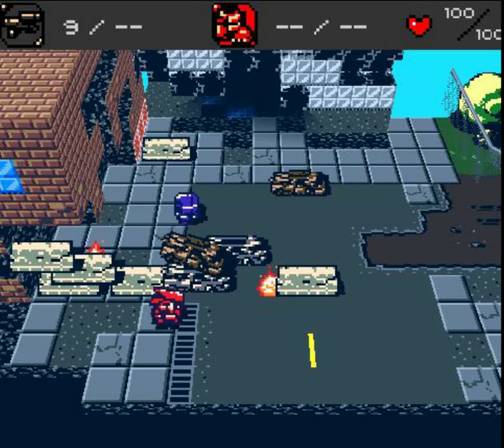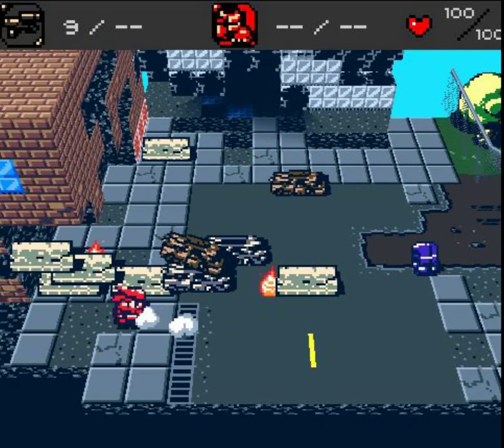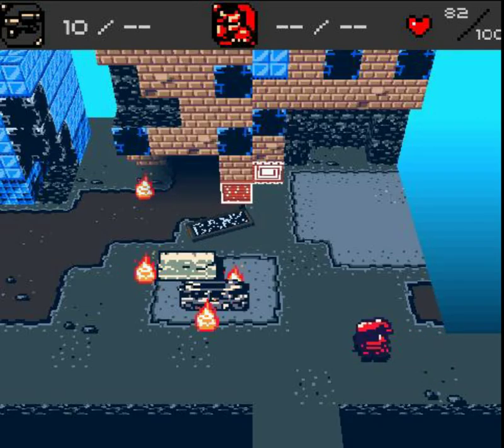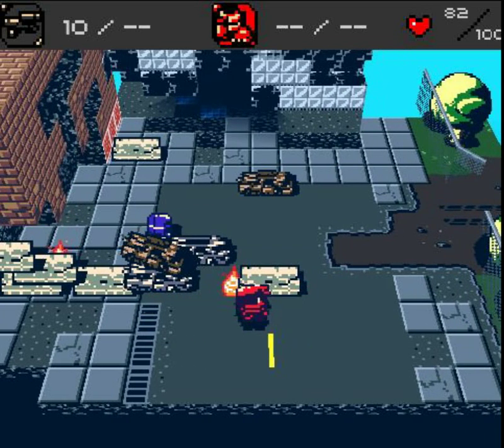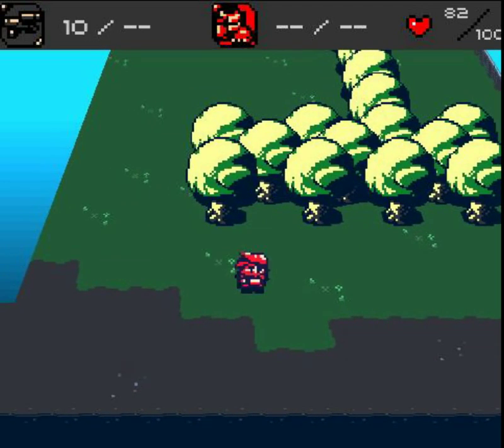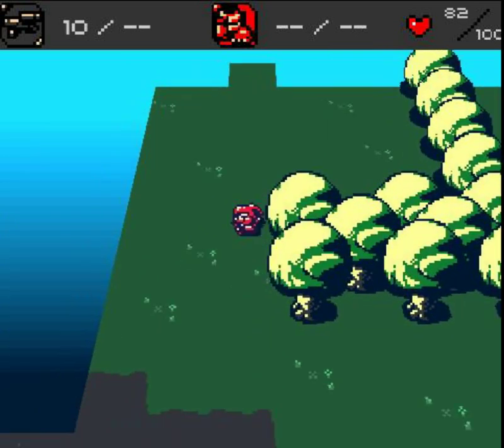Soldier Of Devlog #8 - Gameplay and Stealth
Hello. So, here's another development log video showing my progress on Soldier Of. This one covers the new stealth mechanics, as well as the new and improved look of things. Thanks a lot for watching, as well - I'm glad that some people seem to like the project so far. The next demo should be appearing soon.

To follow development progress, check me out on Twitter, IndieDB, or my homepage: